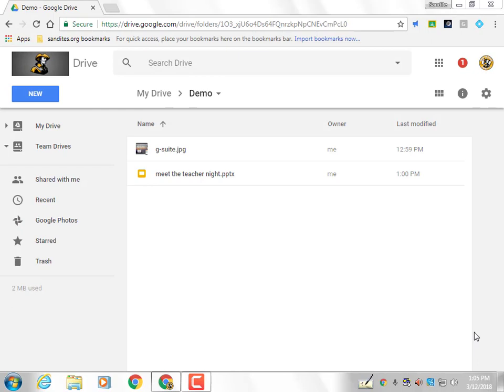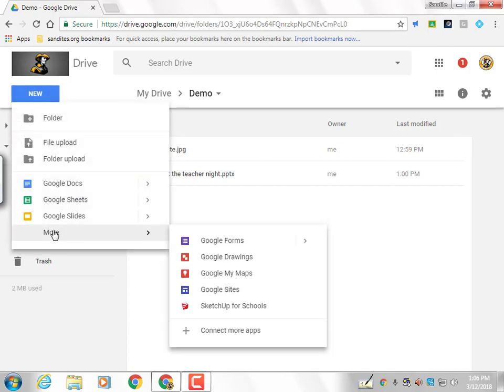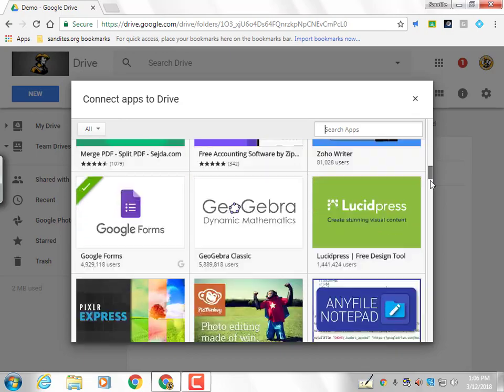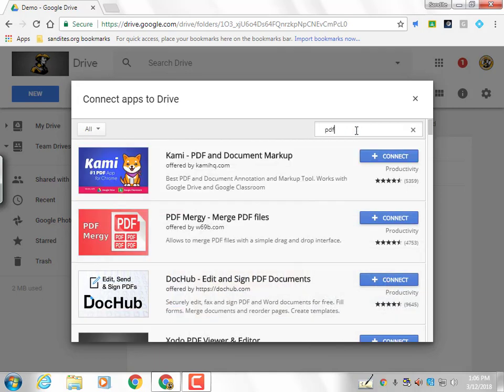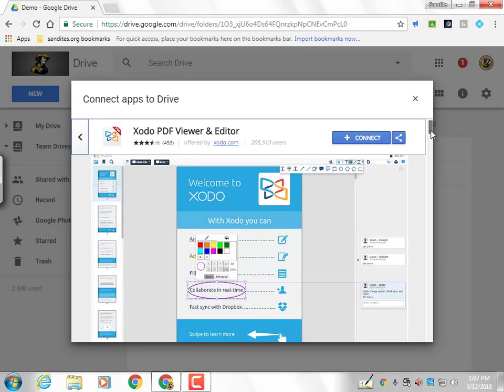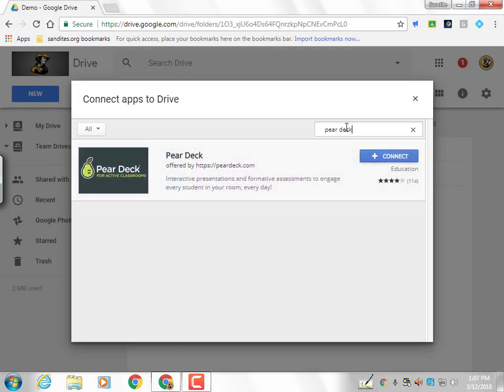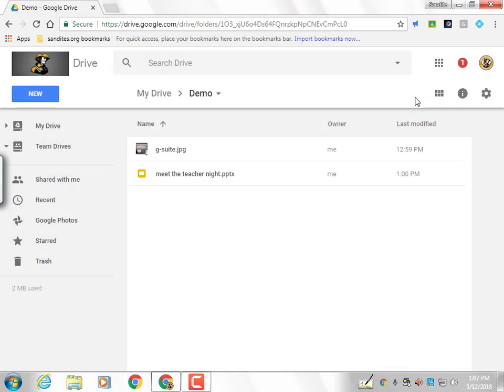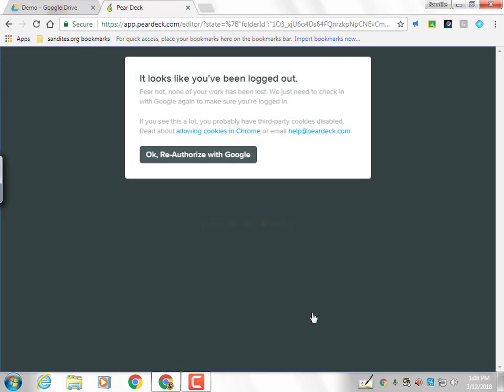Connect More Apps to Google Drive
Learn how to connect more apps to your Google Drive experience so you can add more tools to your digital toolbelt!